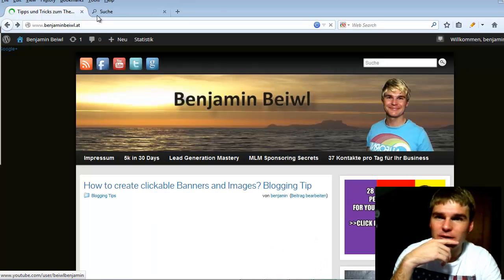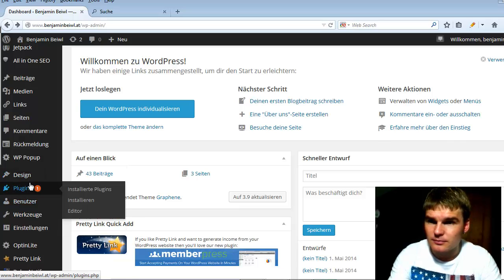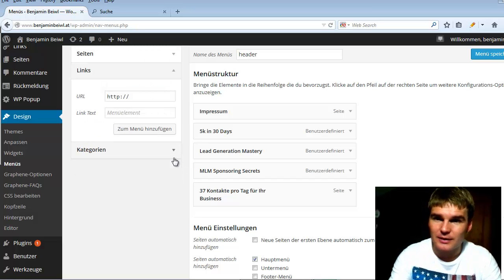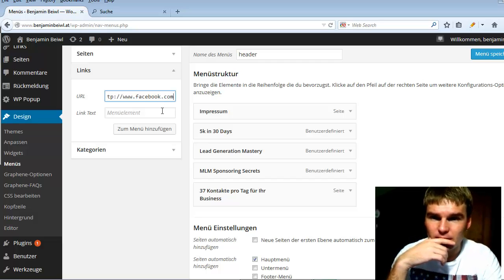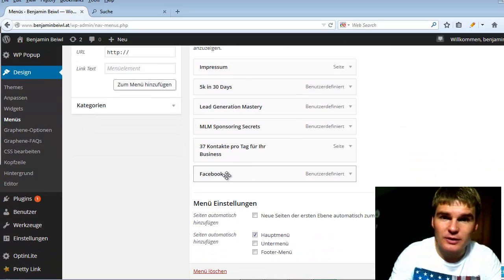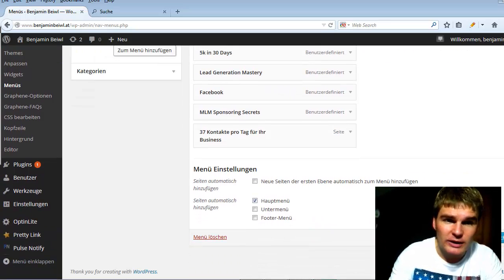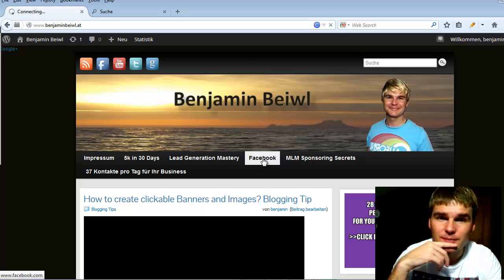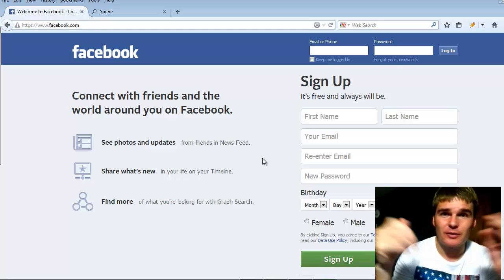Blogging Tip - how to create clickable links on your header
Blogging Tip - How to create clickable links on your header. This is very easy. All your have to do is login on your wordpress blog. Go to Design and Menus. Than go to links and type in the adress you want. Drag and Drop it to the place you want and save the menu. Thats it!